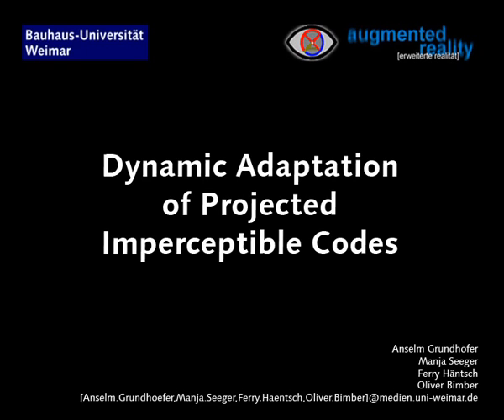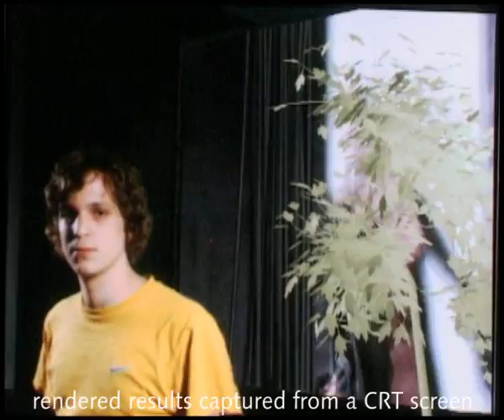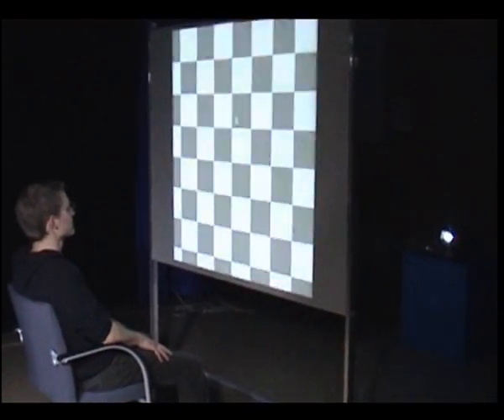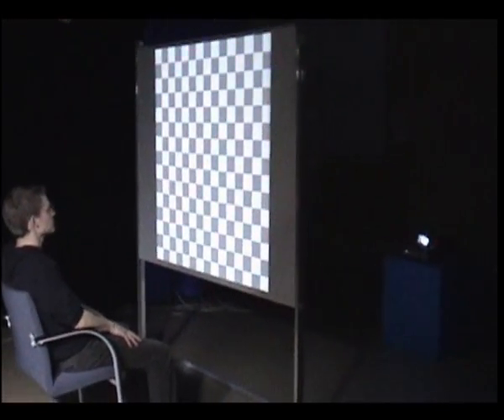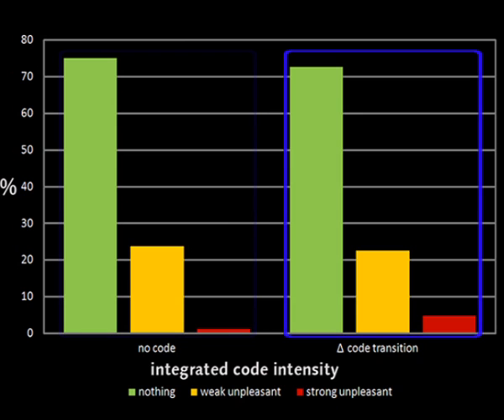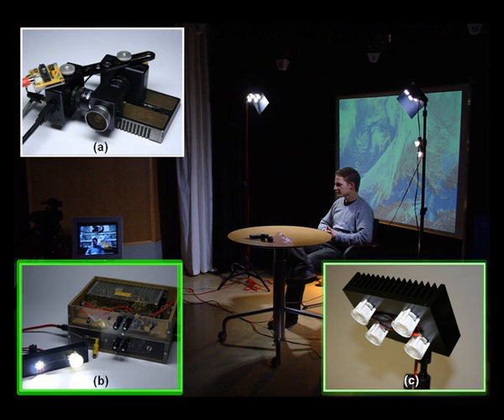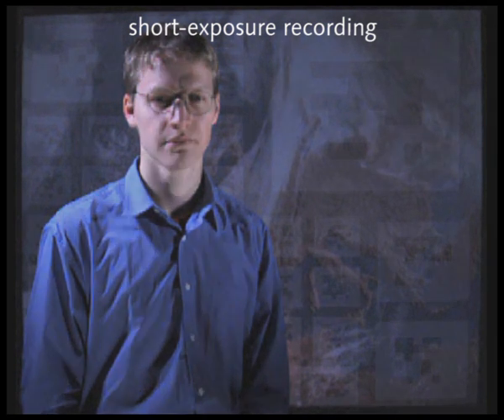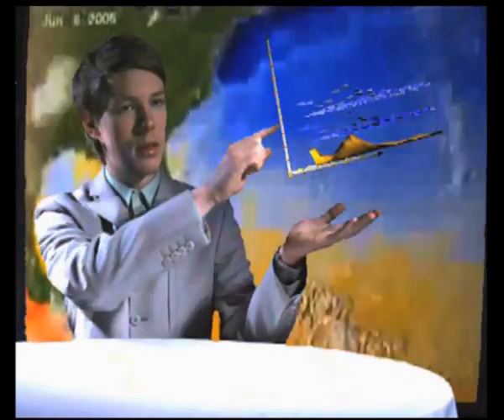Dynamic Adaptation of Projected Imperceptible Codes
We present a novel adaptive imperceptible pattern projection technique that considers parameters of human visual perception. A coded image that is invisible for human observers is temporally integrated into the projected image, but can be reconstructed by a synchronized camera. The embedded code is dynamically adjusted on the fly to guarantee its non-perceivability and to adapt it to the current camera pose. Linked with real-time flash keying, for instance, this enables in-shot optical tracking using a dynamic multi-resolution marker technique. A sample prototype is realized that demonstrates the application of our method in the context of augmentations in television studios.